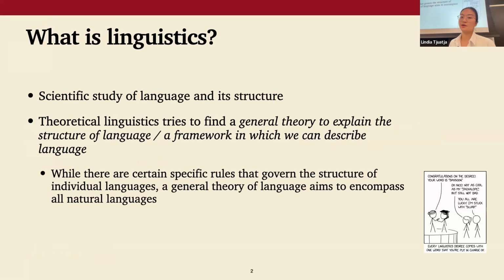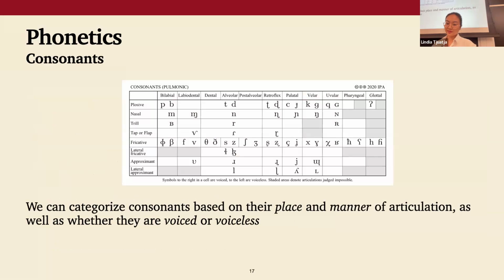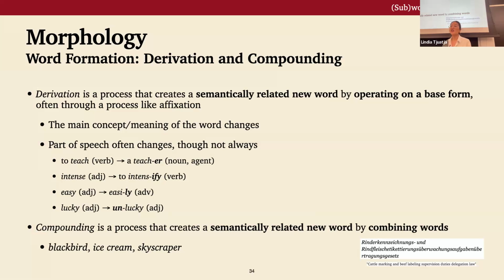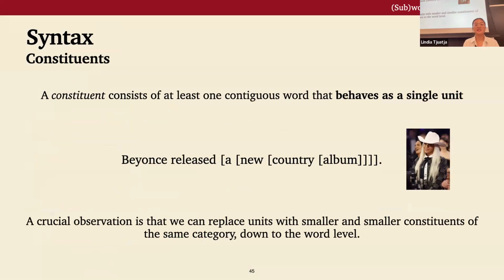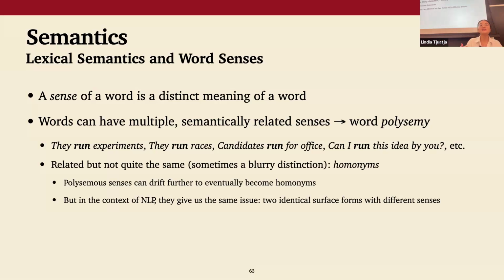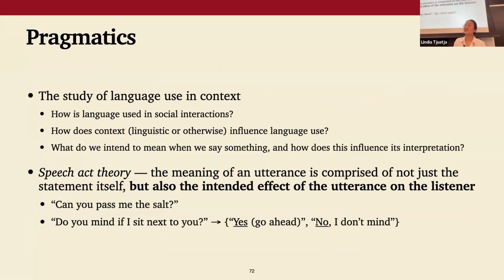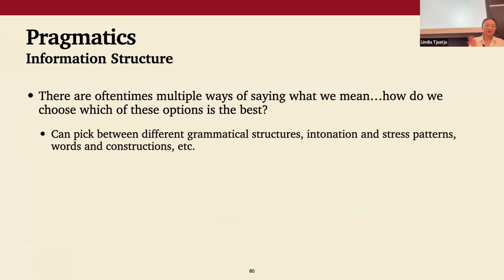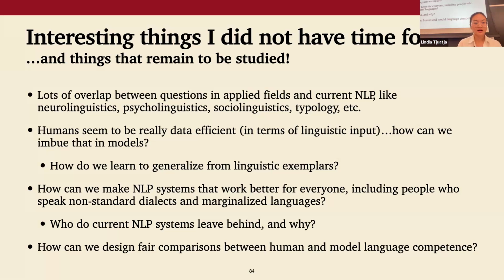CMU Advanced NLP 2024 (22): Linguistics and Computational Linguistics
This lecture (by Lindia Tjuatja) for CMU CS 11-711, Advanced NLP (Spring 2024) covers:

* Linguistics and Computational Linguistics